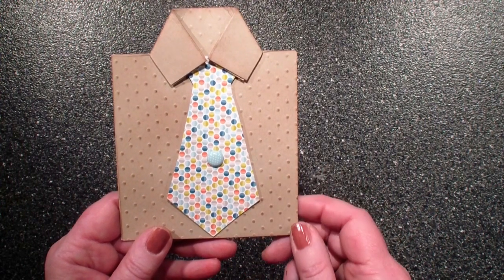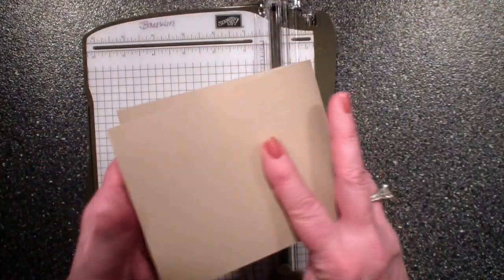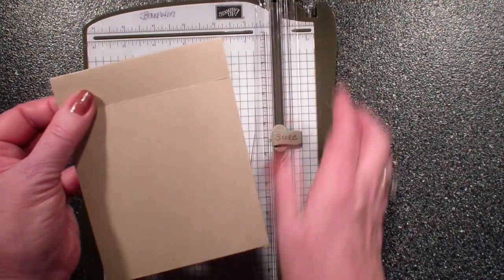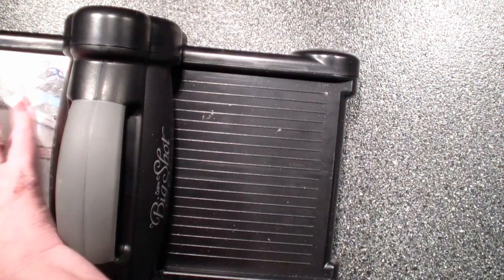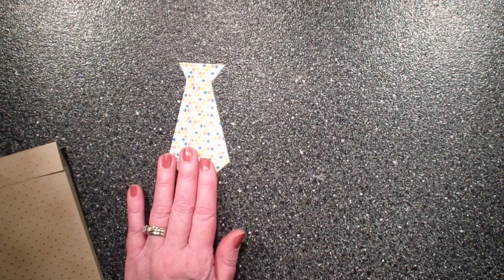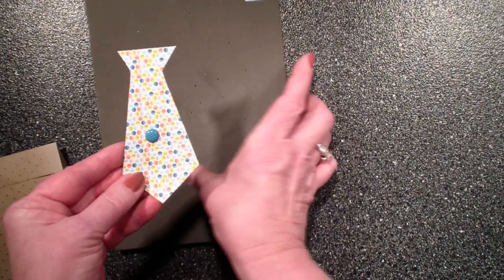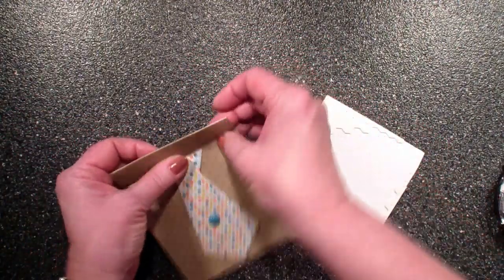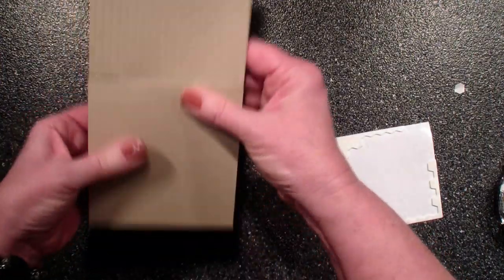Masculine Card with Creative Fold